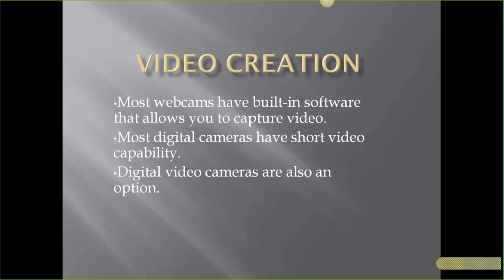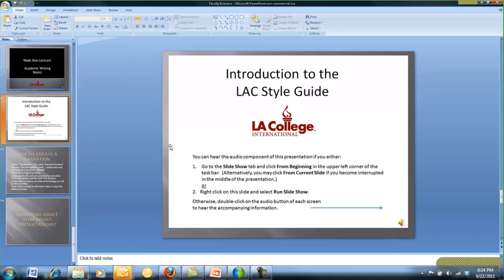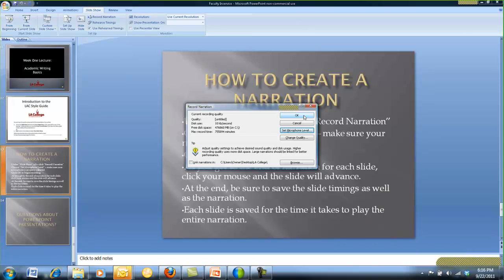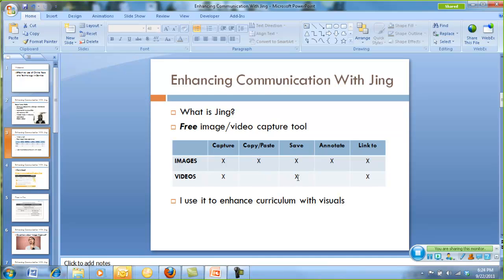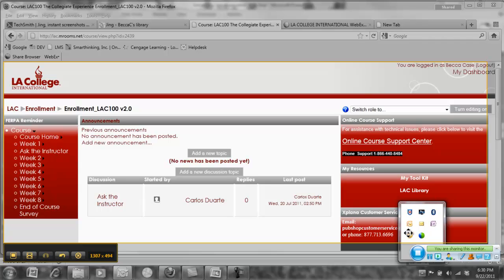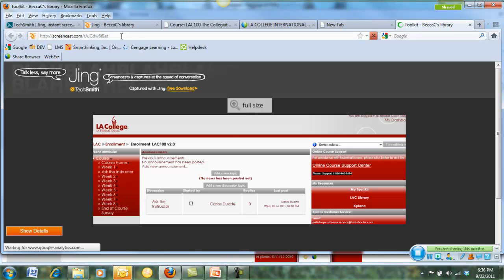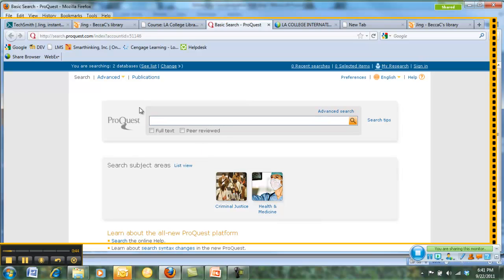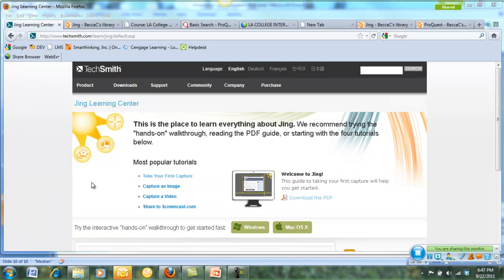Faculty In Service 9/22/11 Recording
View a full-length video of the 9/22/11 faculty In-Service Meeting on Online Tools and Technologies.